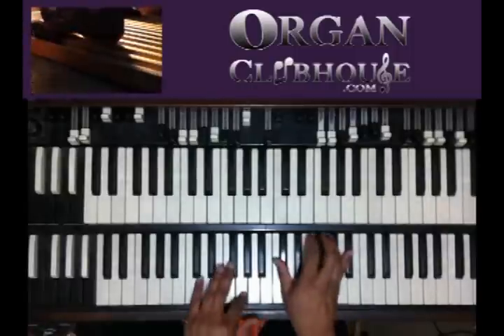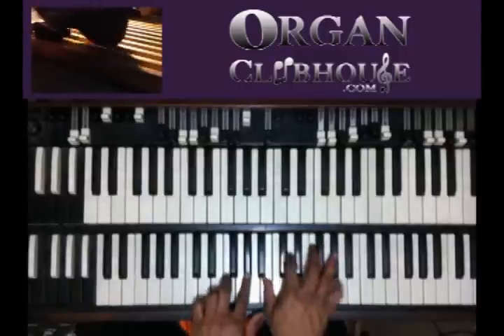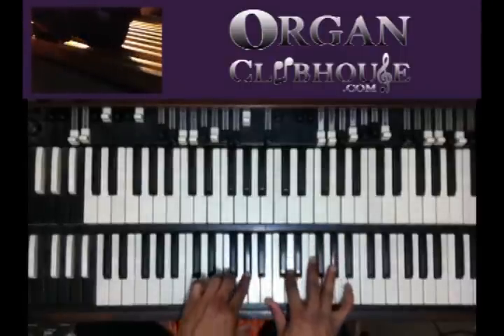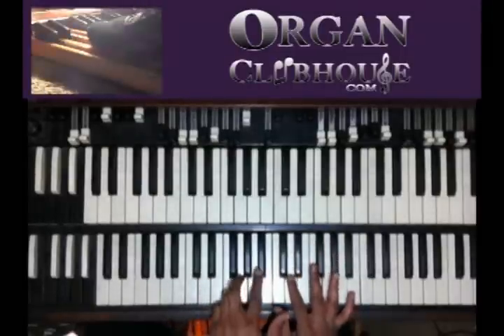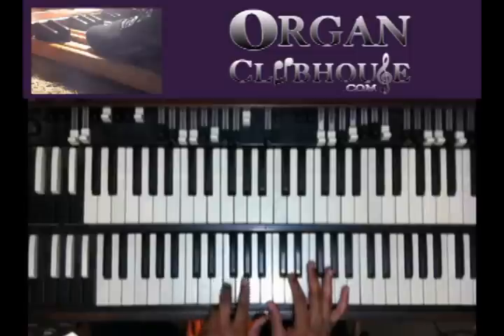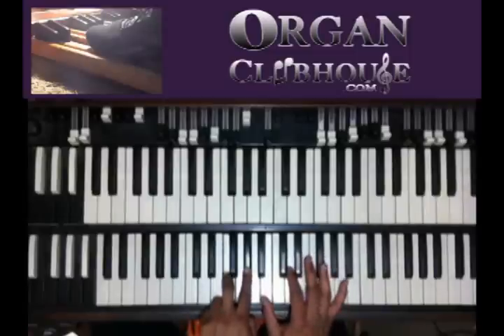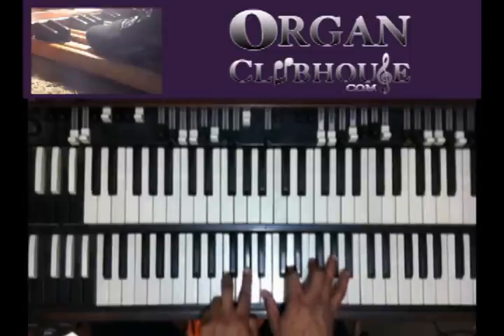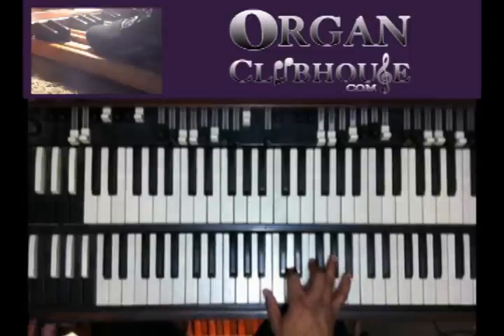♫ TALK MUSIC: E-flat (#2) - gospel organ tutorial ♫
This is a tutorial/how to play "Talk Music in Eb". For access to more full-length tutorials, visit OrganClubhouse.com.